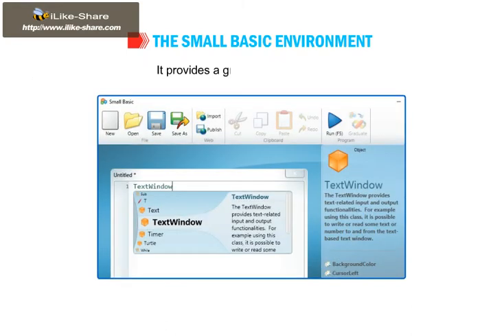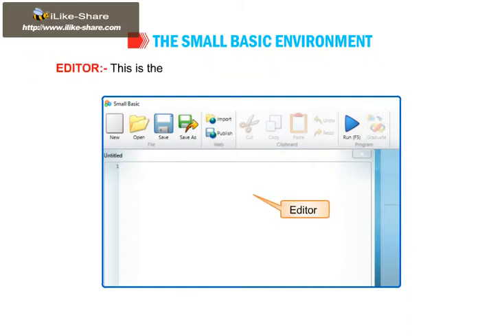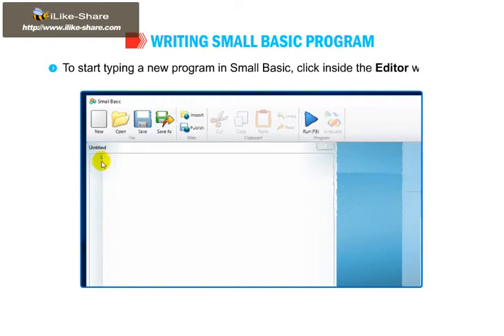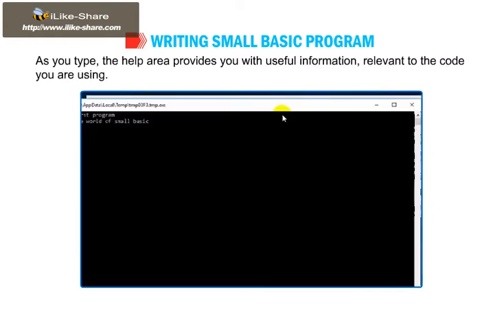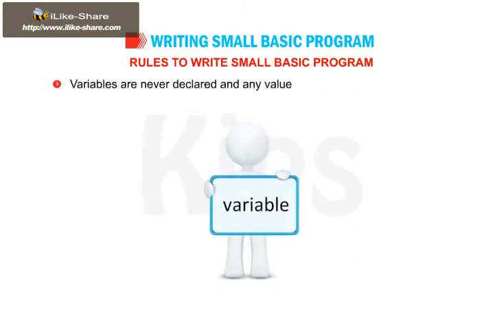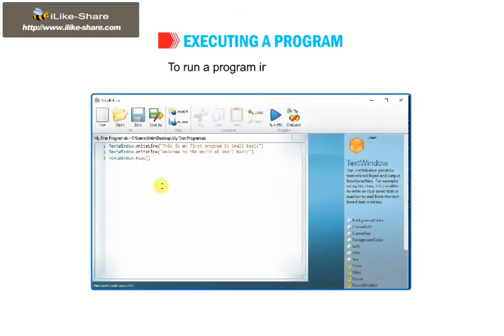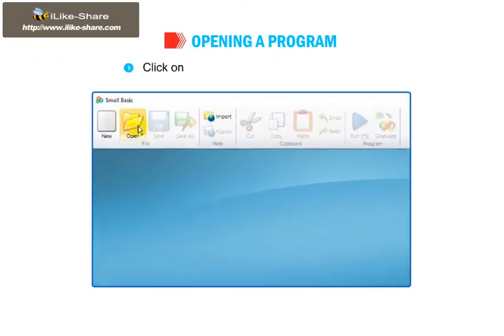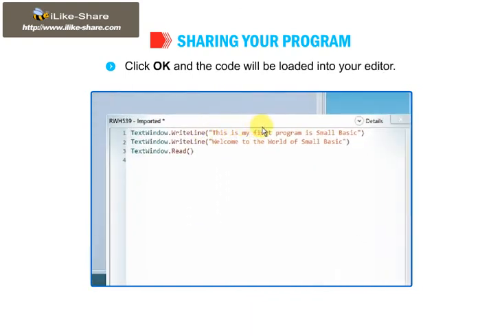CLASS 06 chapter9 A Introduction to MS Small Basic